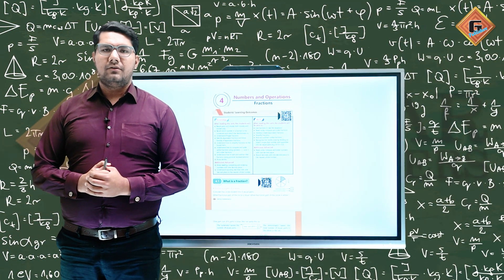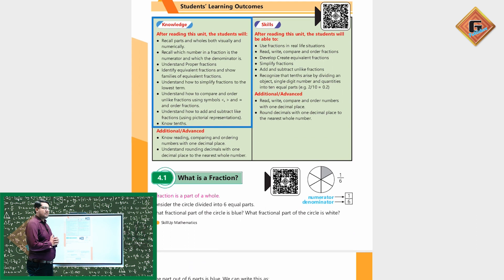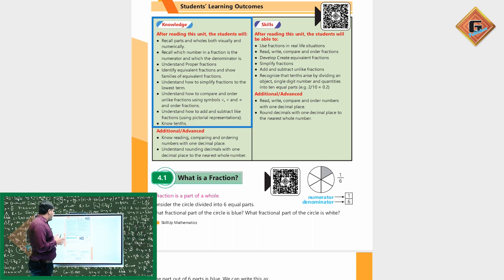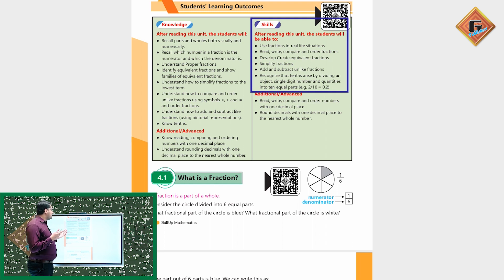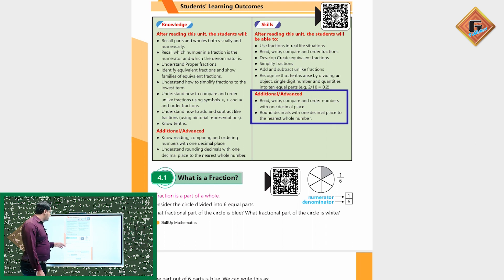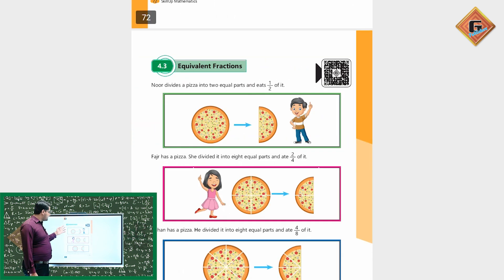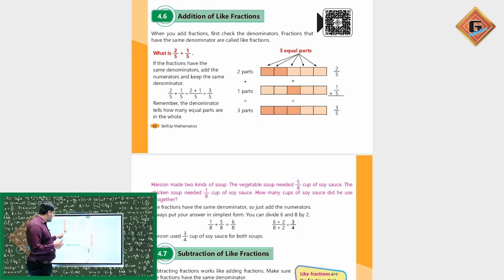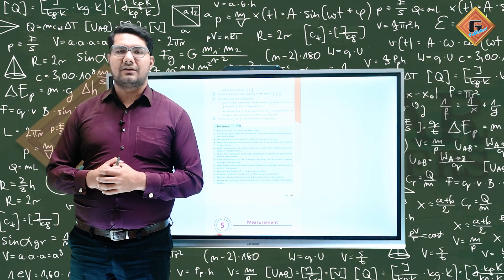Gohar Skill Up Mathematics 3|Unit 4|Lec 1|Intro of Unit